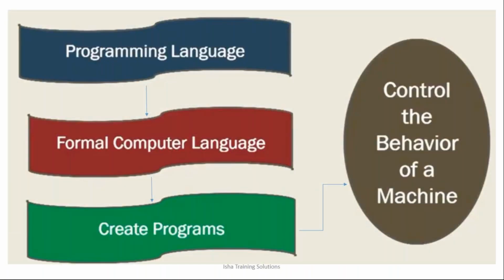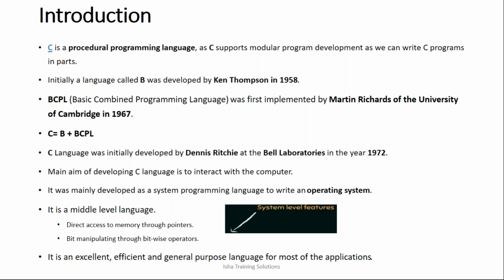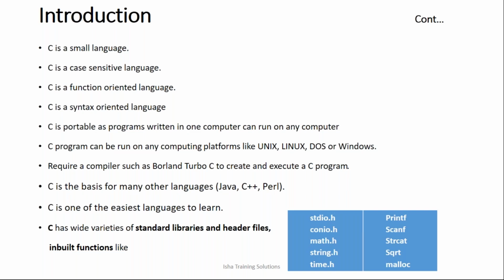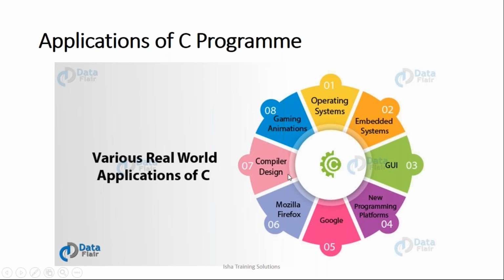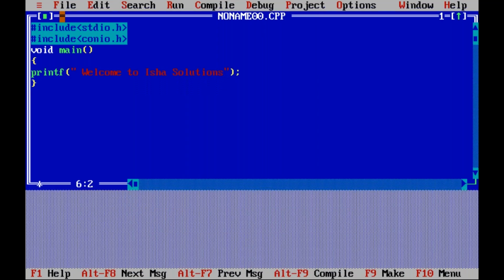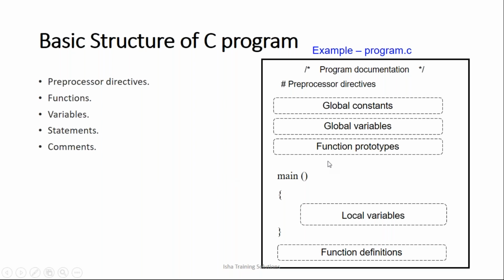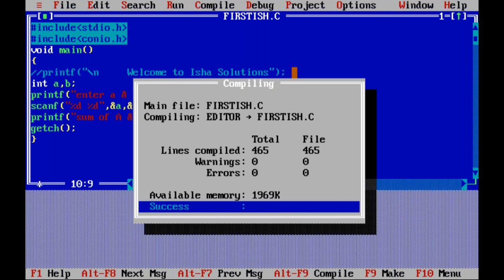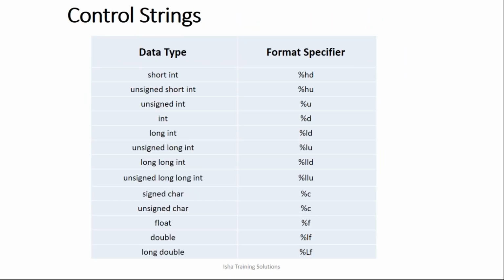C Programming for Beginners Day 1 Video On 5th Nov 2021.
2) Cloud Performance Engineering in DevOps - Core to Master Level

9) SAPGUI protocol - Performance Testing for SAP applications Using LoadRunner

19)Automated Performance : End user experience , Monitoring and Jenkins Pipeline execution – Crash Course

28)Winning New Performance Testing Clients and Presenting Performance Test Proposals

29)Crash Course On Performance Monitoring – End User Experience of Web and Mobile Apps